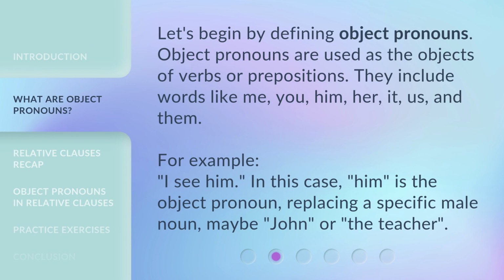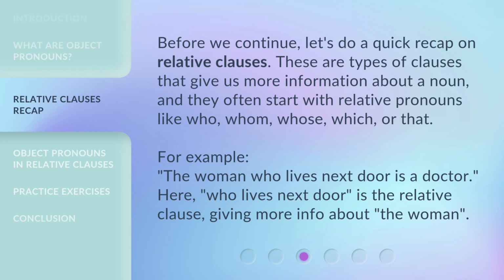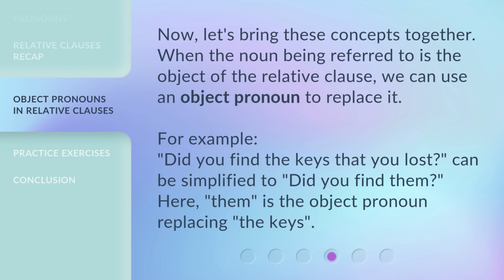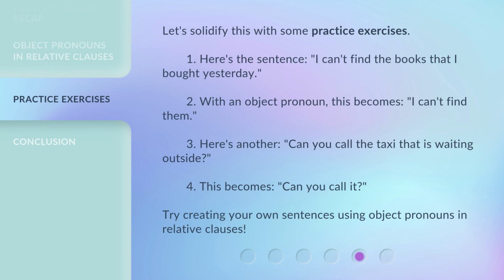Simplifying Speech: Mastering Object Pronouns in Relative Clauses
Mastering Object Pronouns in Relative Clauses: Simplifying Speech • Learn how to replace nouns with object pronouns in relative clauses to make your speech smoother and more natural. Dive into this video and master the art of simplifying speech with object pronouns!

00:00 • Introduction - Simplifying Speech: Mastering Object Pronouns in Relative Clauses
00:36 • What are Object Pronouns?
01:09 • Relative Clauses Recap
01:40 • Object Pronouns in Relative Clauses
02:06 • Practice Exercises